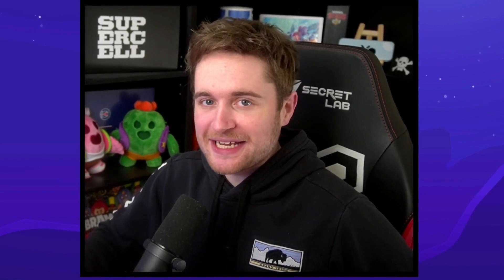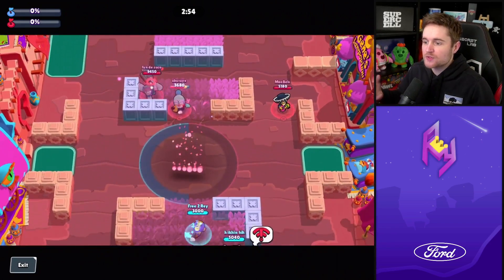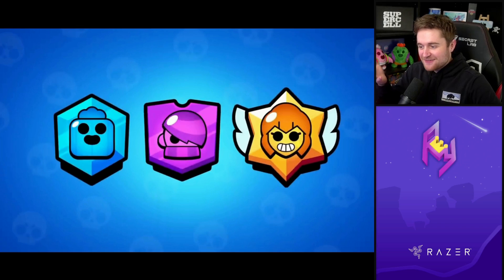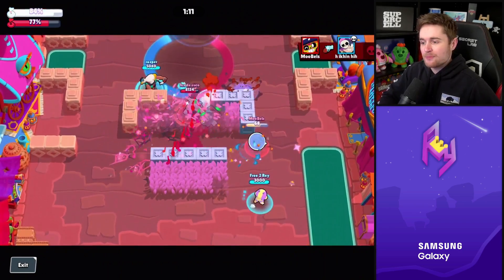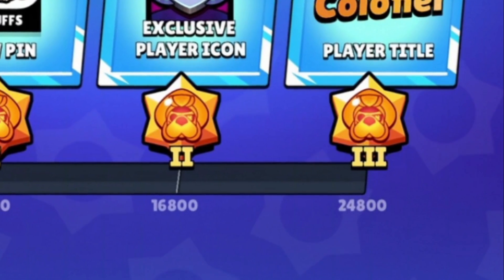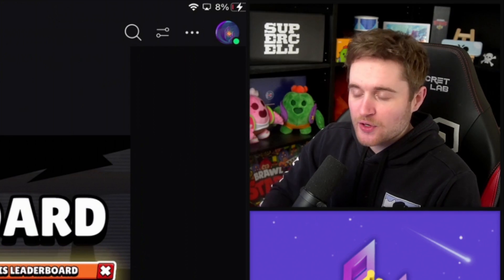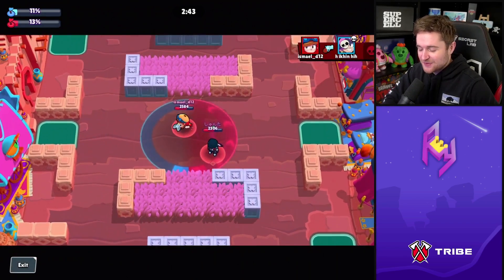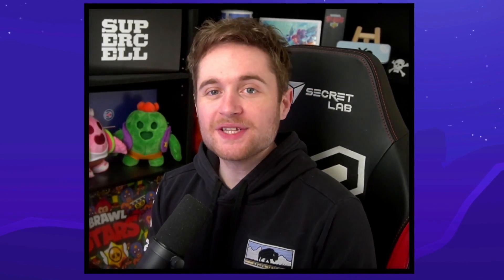MORE Masteries ARE Coming To Brawl Stars?